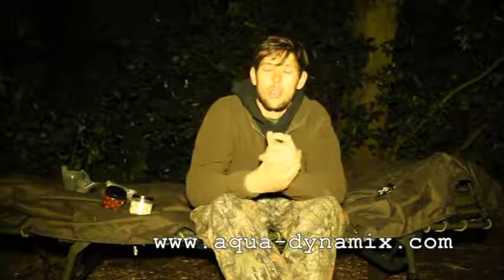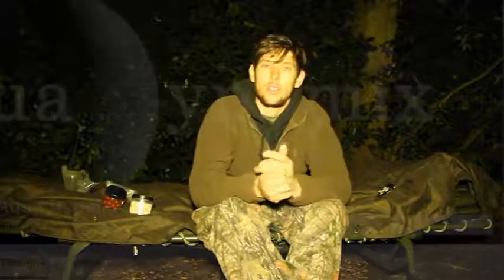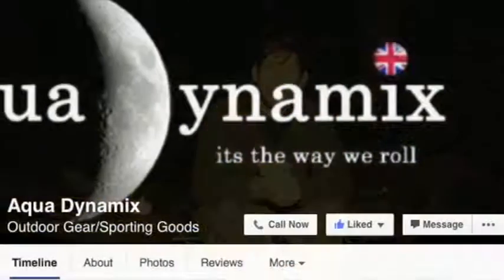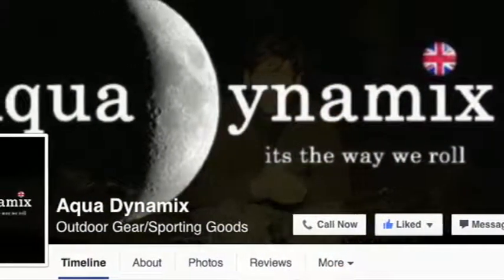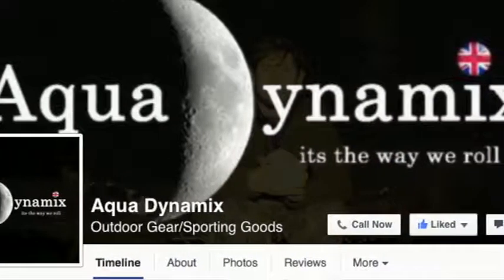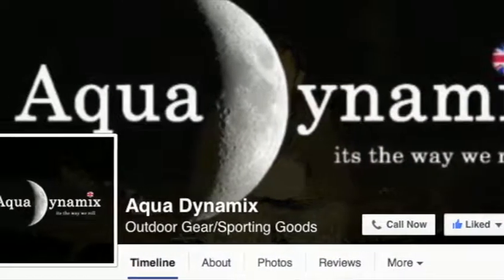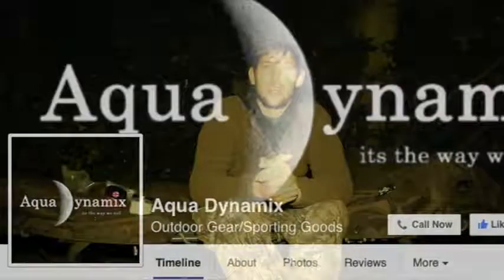Eddie Wills Carp fishing uk and Aqua Dynamix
Aqua Dynamix Bait is a true quality carp bait which help you to catch more fish day in day out. The make up of all the baits are of an out standing quality.